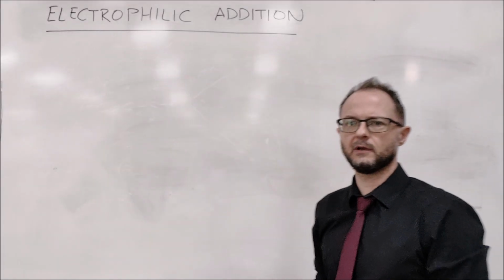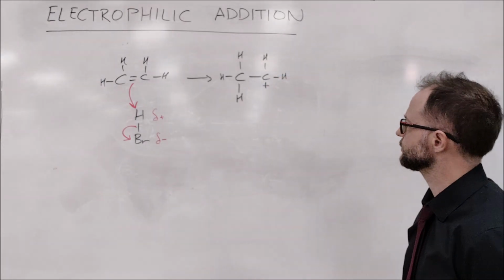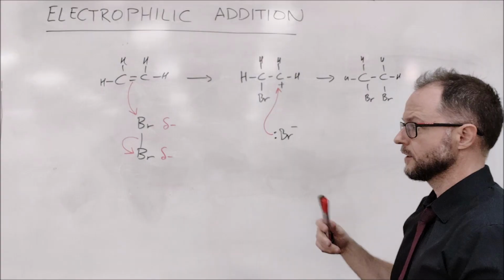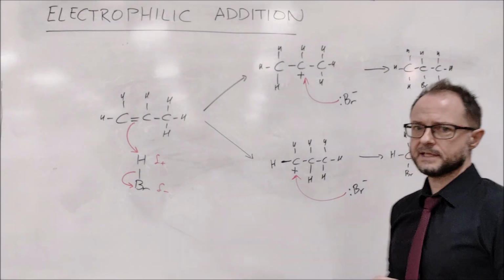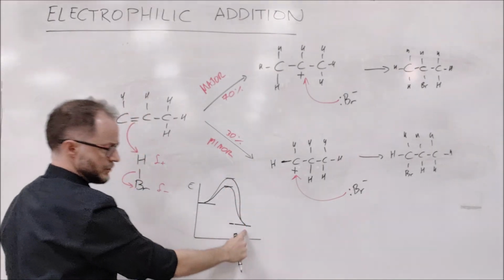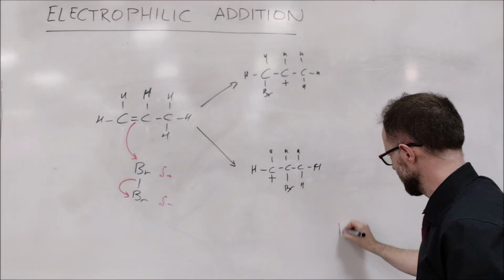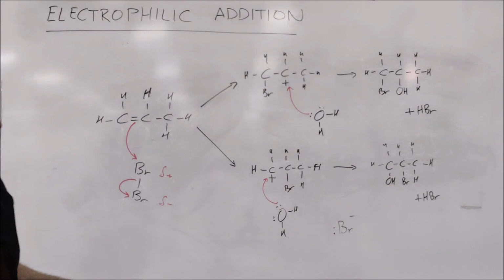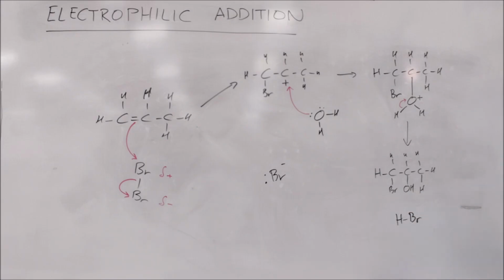Electrophilic Addition for A level Chemistry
Reaction mechanism for alkenes with halogens or hydrogen halides via electrophilic addition